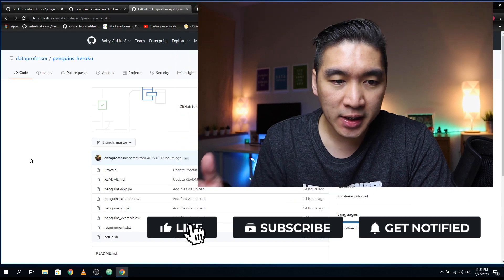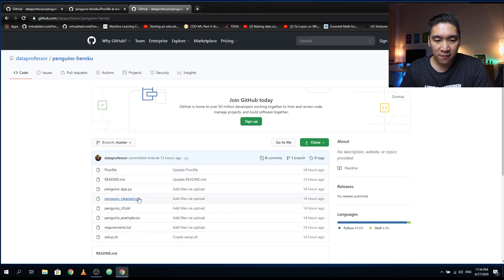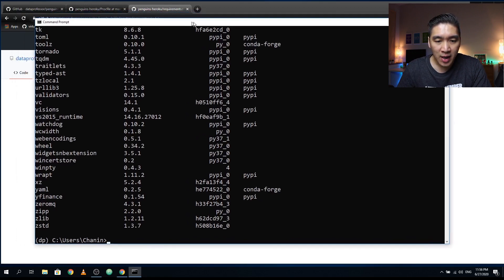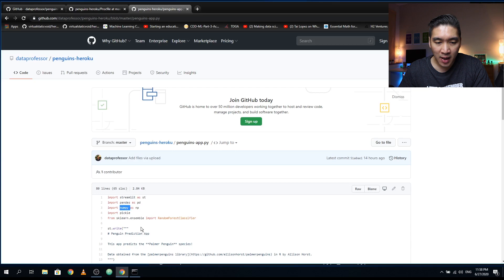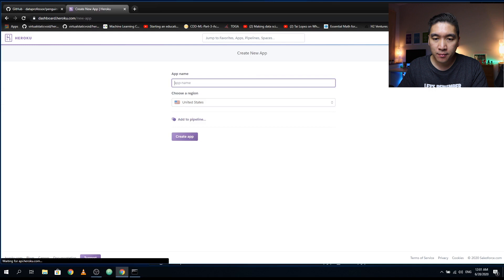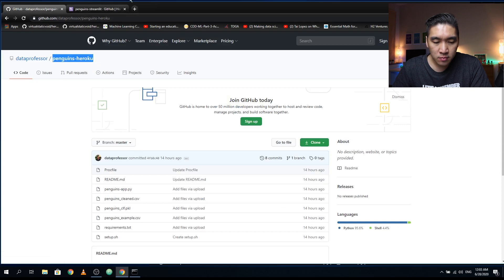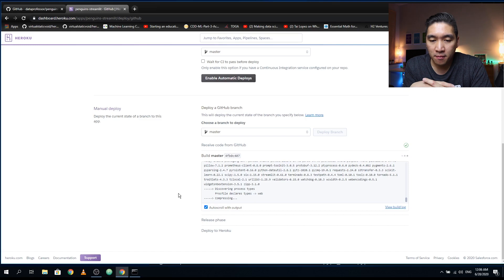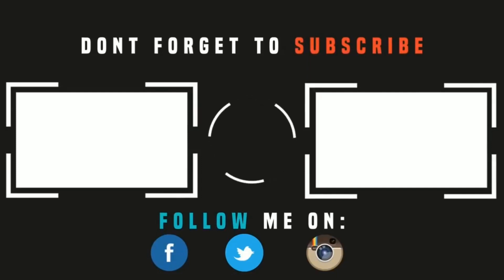How to Deploy Data Science Web App to Heroku | Streamlit #4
So you have already built a Streamlit web app for your data science project and it is working perfectly on your local computer. But do you want to deploy it to the internet and share with the world? If you answer yes, this video is for you as I will show you how to deploy the Streamlit web app to Heroku at no cost to you (FREE).